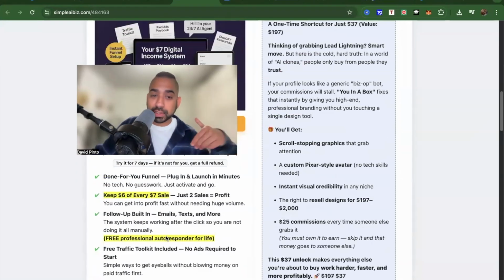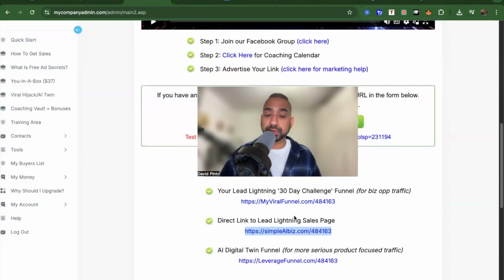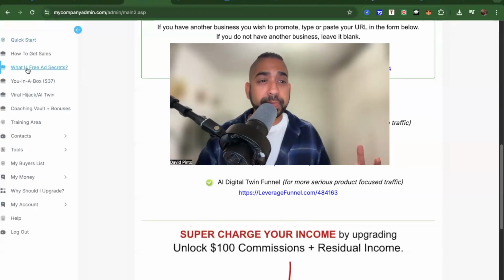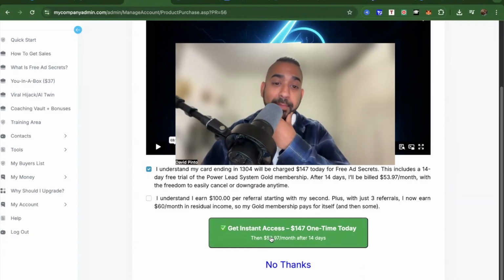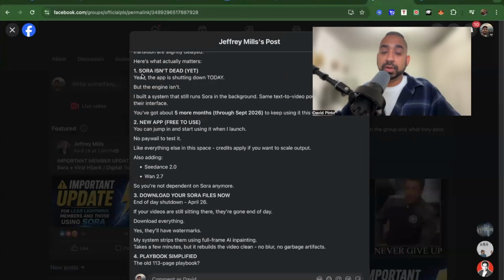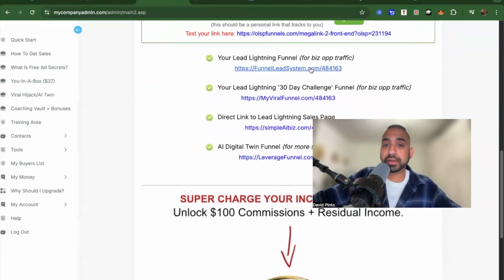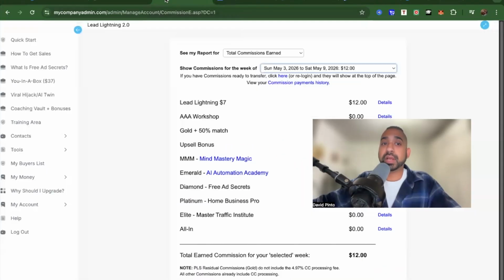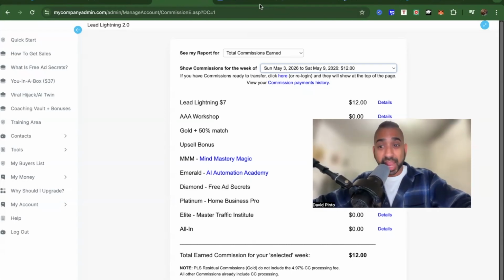Whats Next For Lead Lightning or Power Leads System?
On this channel you'll learn:
• Facebook lead generation
• Email marketing for conversions
• Funnel building with Systeme.io
• Traffic strategies (free + paid)
• Skill-based income building

This is about building assets. Not chasing trends.

🎯 My Philosophy
Integrity.
Consistency.
Skill building over shortcuts.